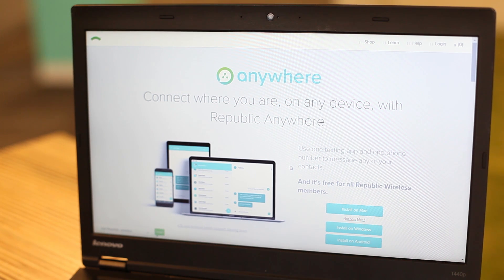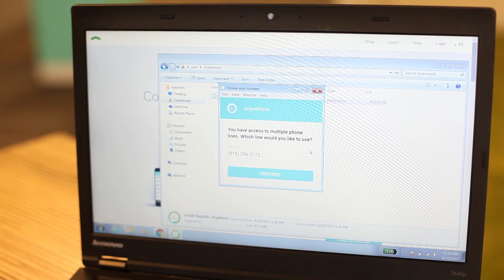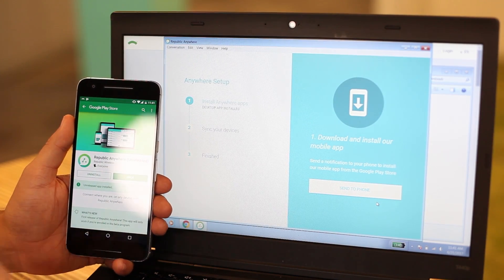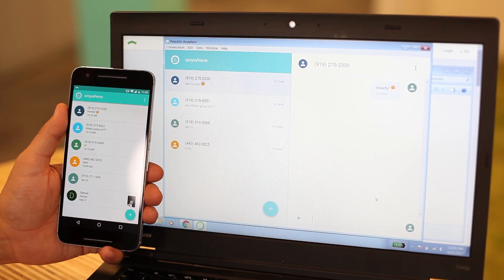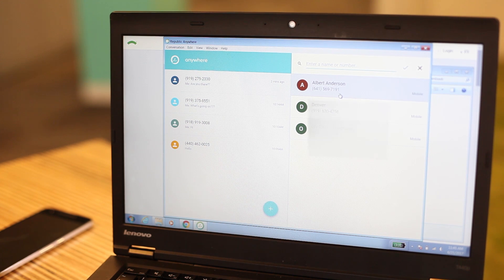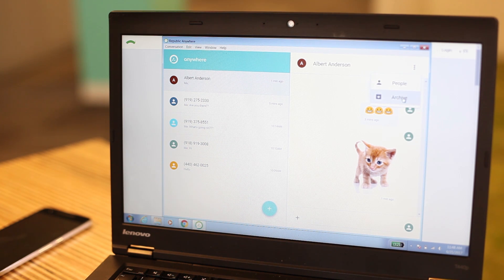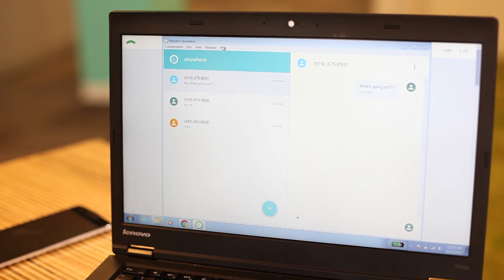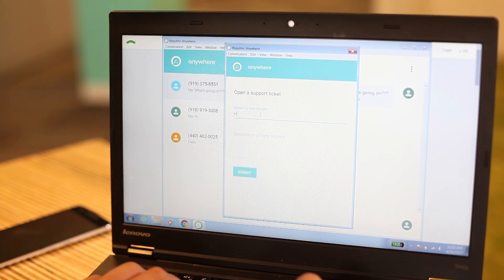Republic Anywhere - How To Get Started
We show you how to set up and use the features of the new Republic Anywhere app. Anywhere let’s you send MMS and SMS text messages from your laptop or desktop computer using your Republic Wireless phone number. We’re offering this app to Republic members for FREE!
iOS and Android tablet support coming soon

Let's be friends!